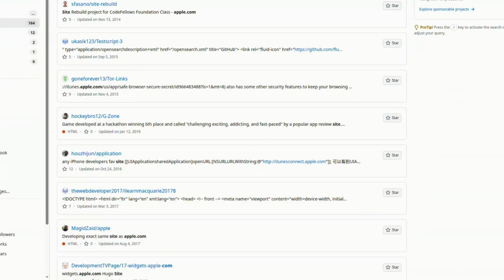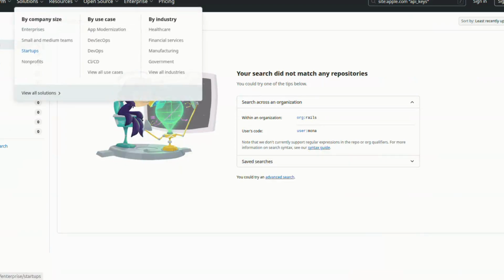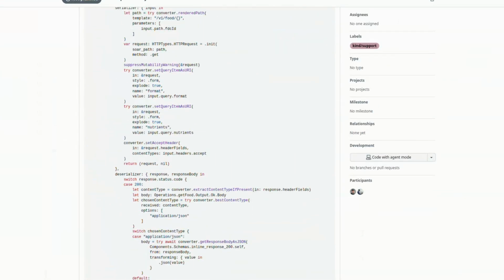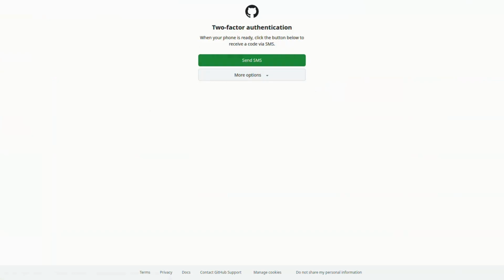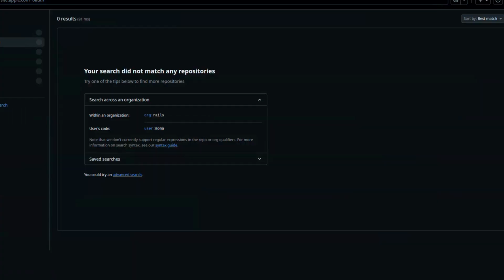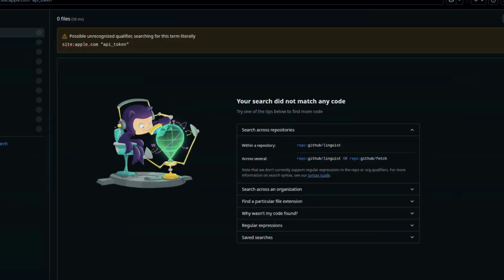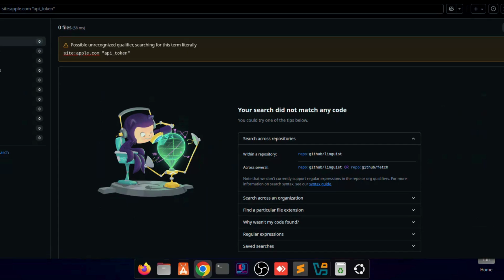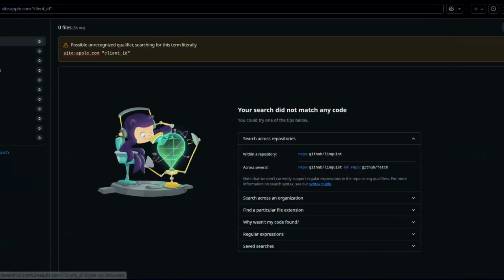GitHub Dorks You Must Use Before The Bugs Are Patched!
Are you missing out on serious bug bounty opportunities hiding in plain sight? In this video, we dive deep into manual GitHub dorking — a powerful method to uncover leaked secrets like API keys, credentials, DB strings, and more.

🔍 Learn how to:

Use GitHub dorks to find real vulnerabilities

Sort by indexed results for fresh findings

Grep and inspect repos like a pro

Combine dorking with commit history & recon

Avoid false positives with smart filtering

Whether you're just starting bug bounty or want to level up your recon game, this is your ultimate guide to manual GitHub recon.

👉 Master these GitHub secrets before they’re gone.

📌 Keywords covered: GitHub dorking, bug bounty, leaked API keys, GitHub secrets, recon for hackers, GitHub vulnerability hunting.

🔒 Tools mentioned: GitHub search, grep, git log, API filters